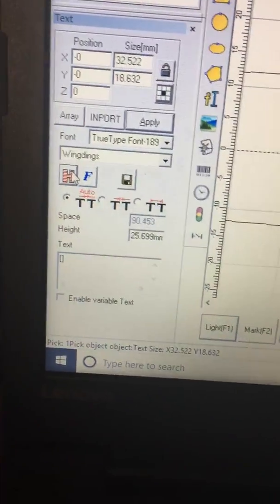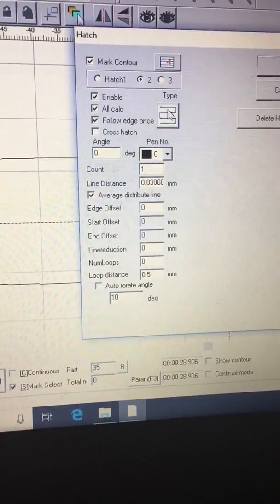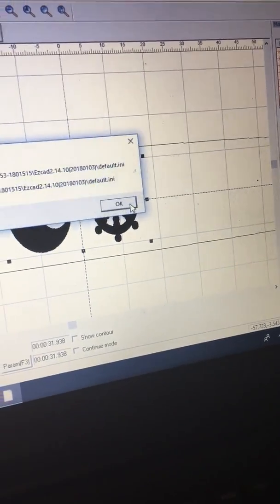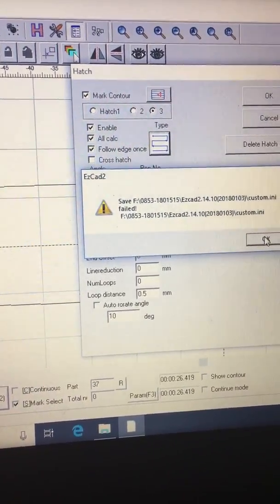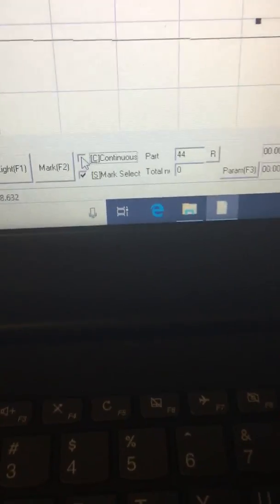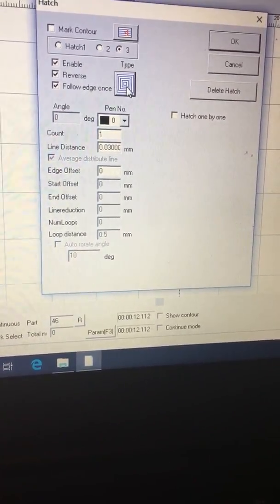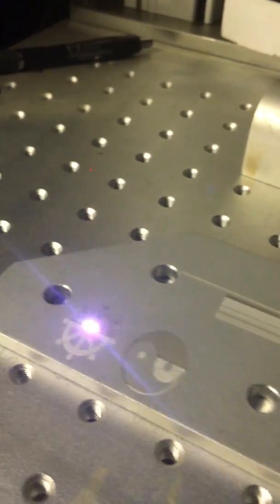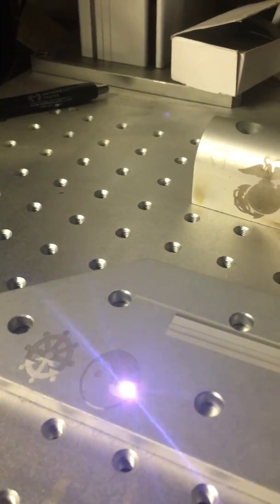EzCad2 hatch set up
Using this program when engraving is hard if you don’t have the details of how to set up the Hatch.